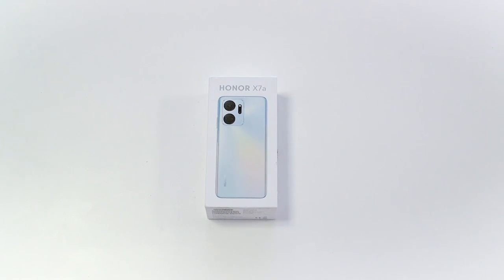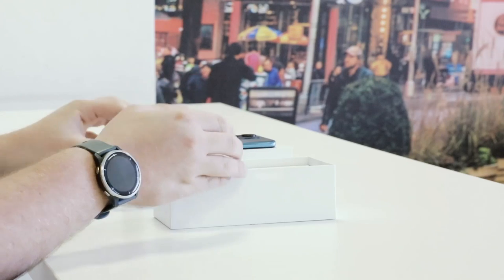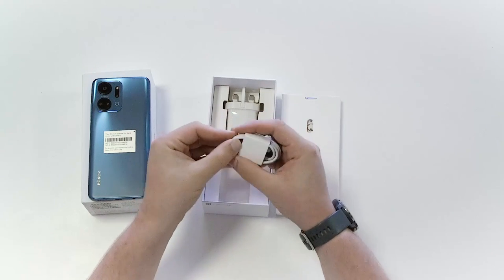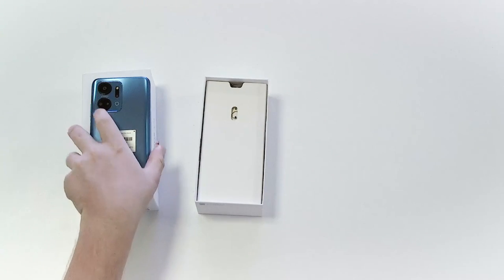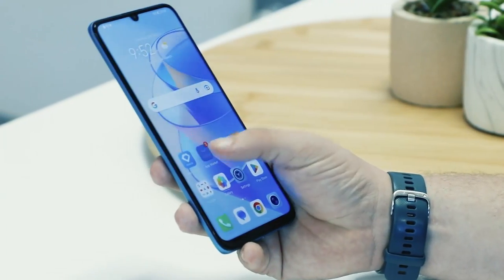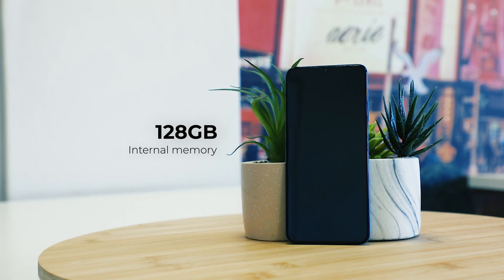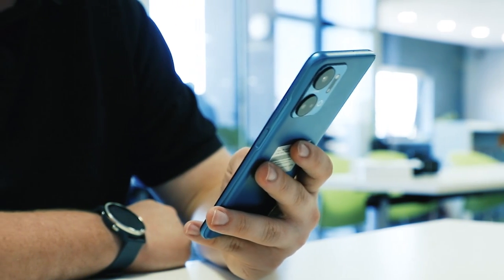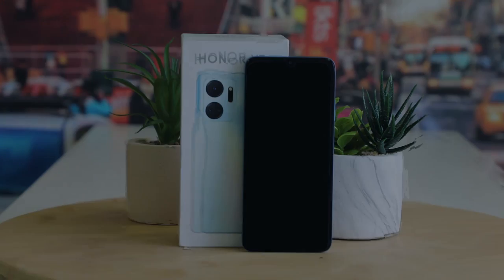New HONOR X7a – Excellent smartphone with a high-end camera and 3.5-day battery life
The HONOR X7a has launched in South Africa, offering excellent features that are well-suited to the local market.

These include a 50MP Ultra-clear quad camera, a massive 3.5-day battery life, and a vibrant 6.74-inch display.